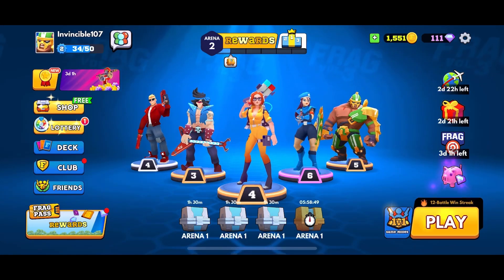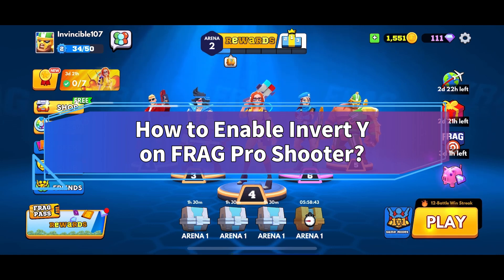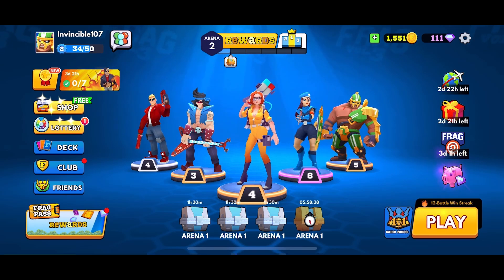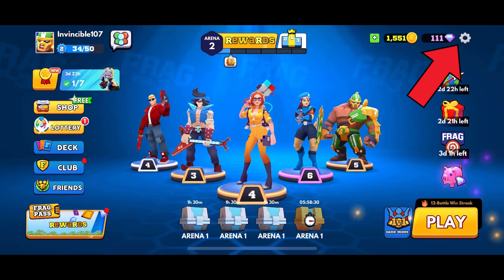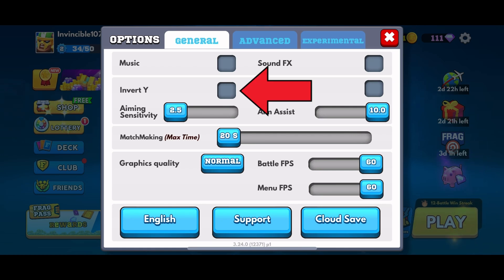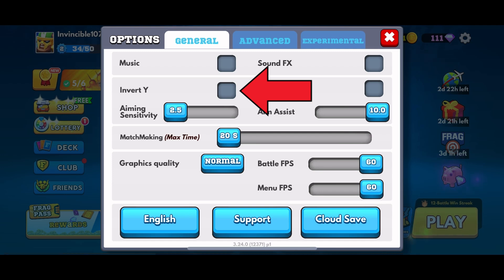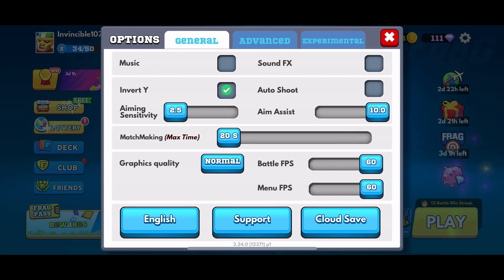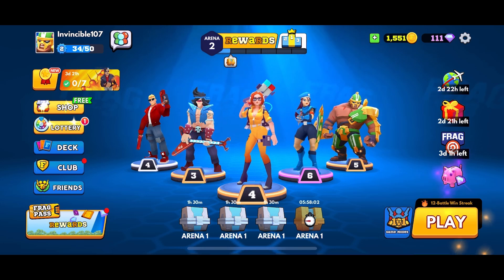How to Enable Invert Y on FRAG Pro Shooter Game? 2024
First, open the Frag Pro Shooter game on your device. Tap on the settings option in the top right corner of your screen. In the General settings, you can find the Invert Y option. Simply tap the checkbox next to the Invert Y option to turn it on.

And this is how you can enable Invert Y in the Frag Pro Shooter game.